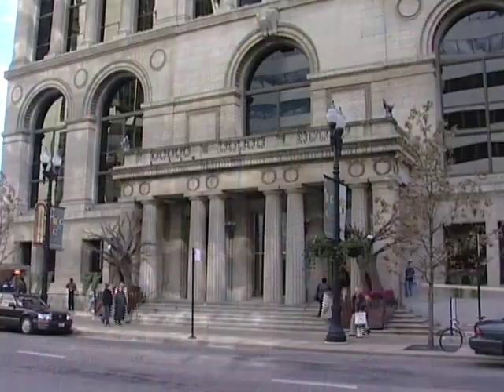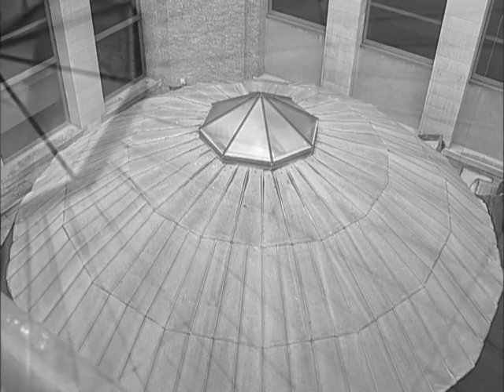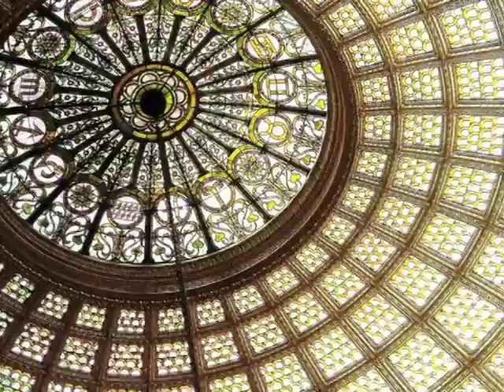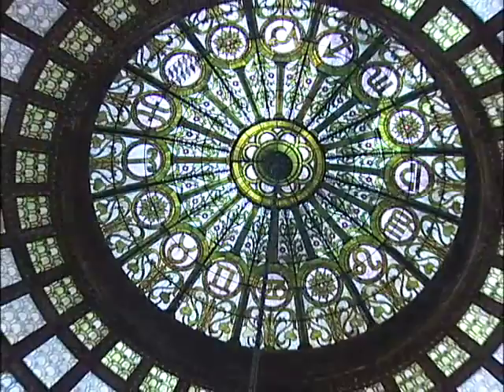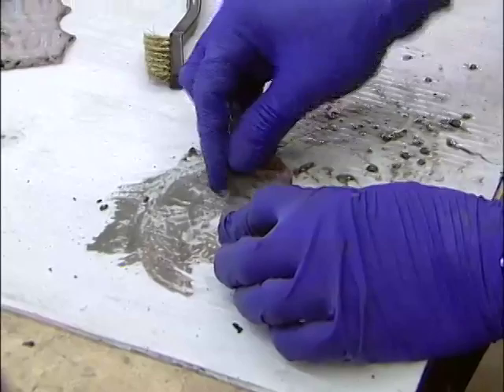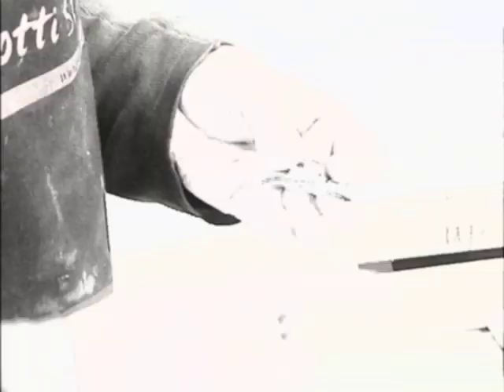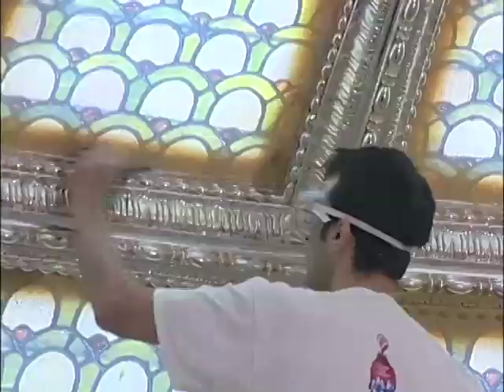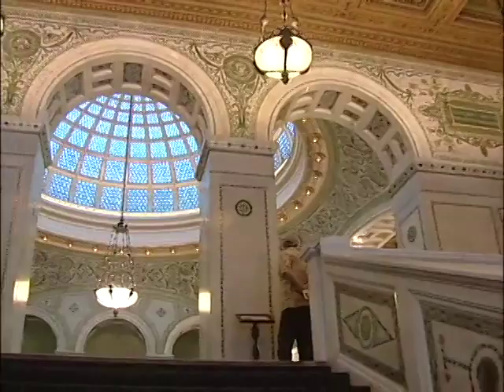Chicago Cultural Center Tiffany Dome Restoration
The restoration of the worlds largest Louis Comfort Tiffany art glass dome, located in the Chicago Cultural Center, has been completed with awe-inspiring results. We followed the process from beginning to end.